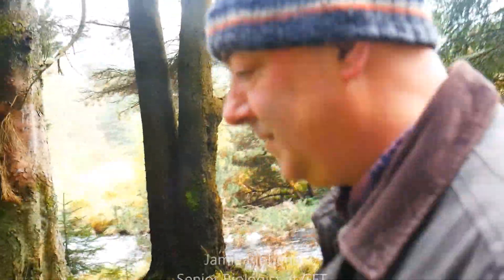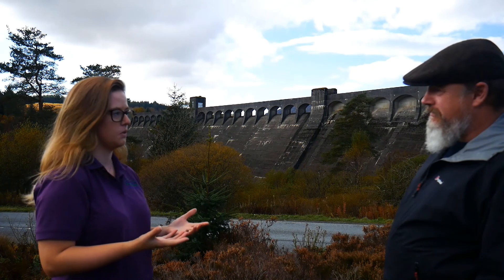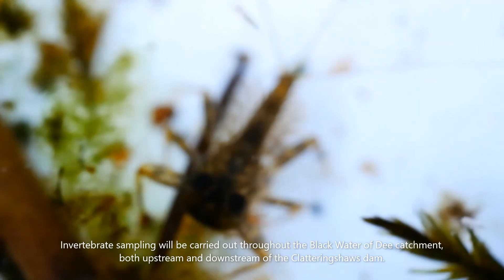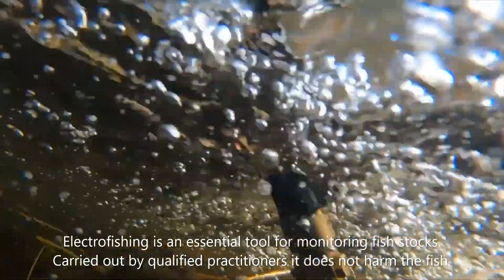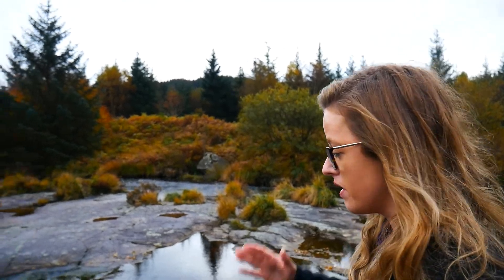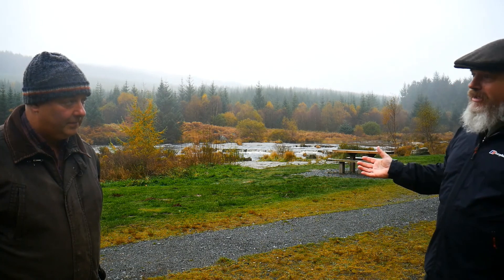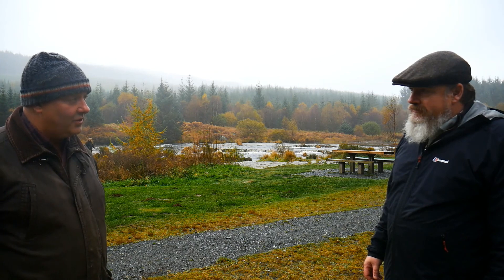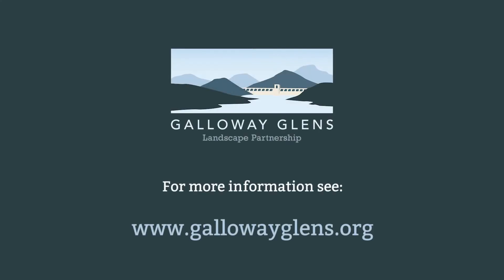BlackWater of Dee Habitat Restoration project - World Fish Migration day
An informal Galloway Glens video about World Fish Migration day 2020 and the Galloway Fisheries Trust internship.